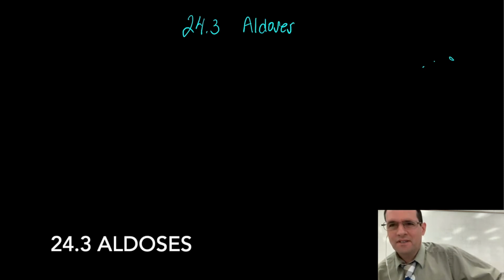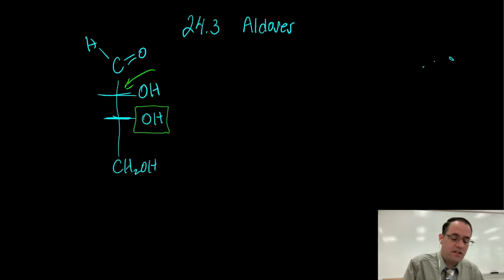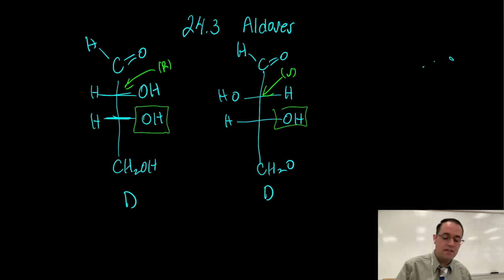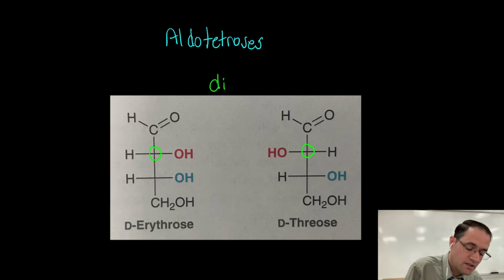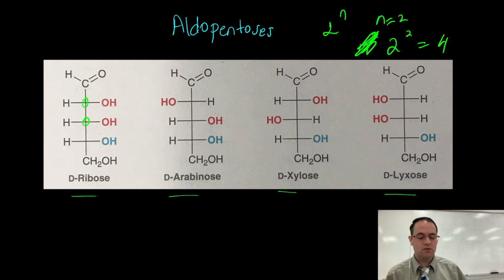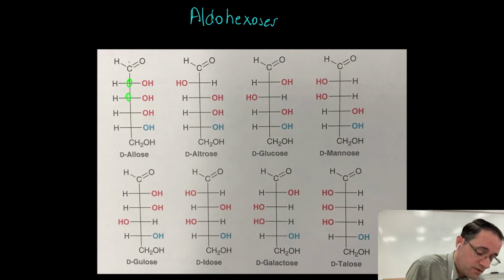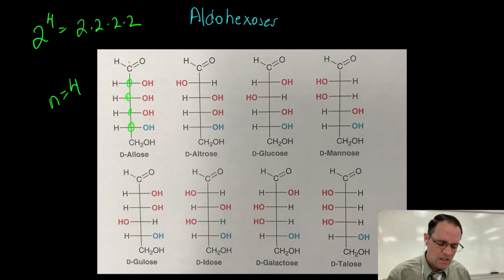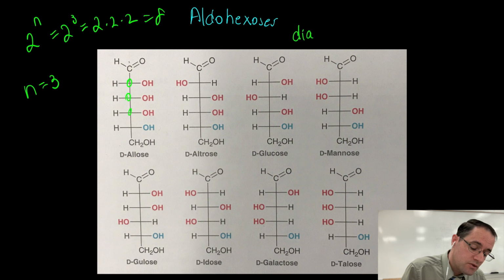Aldoses [ORGANIC CHEMISTRY] Klein 24.3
This lecture covers chapter 24, section 3 in chemistry, 2nd edition by Klein. It focuses on the Aldoses.